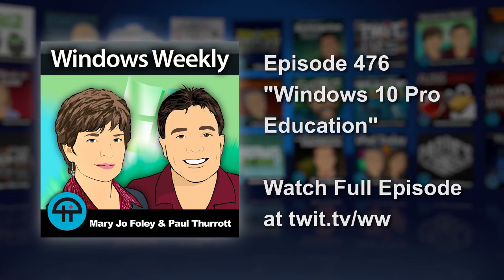Windows 10 Pro Education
As part of the Windows 10 Anniversary Update, Microsoft is adding the SKU called Windows 10 Pro Education next week. It will be available to install on new devices that are purchased with discounted K-12 academic licenses.